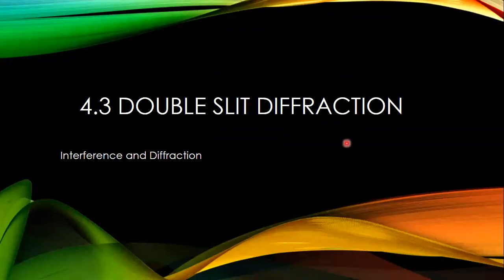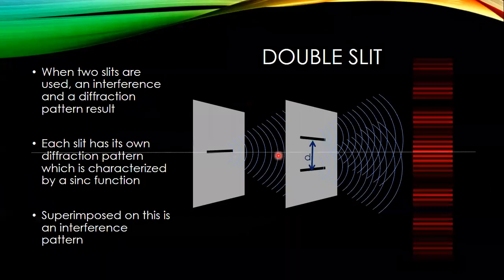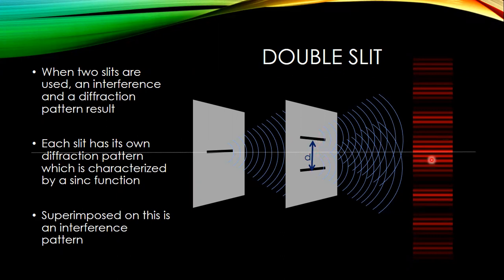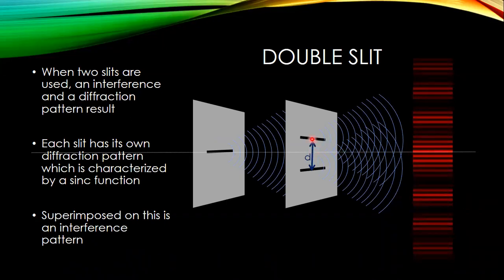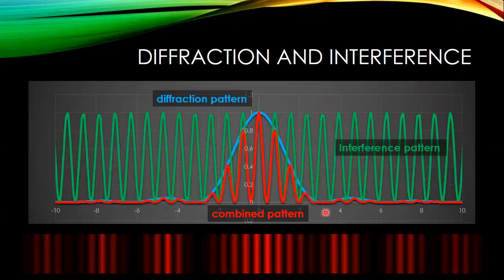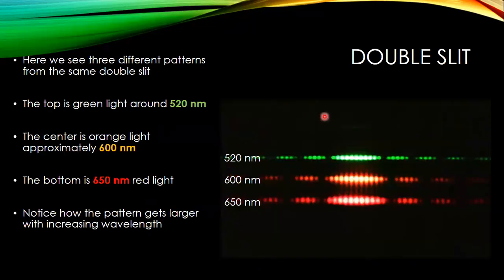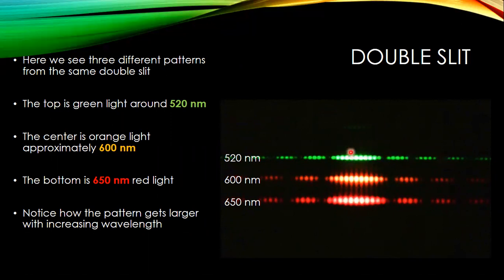PHYS 230 Chap 4 Sec 3 - Double Slit Diffraction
Chapter 4 - Diffraction
Sec 3 - Double Slit Diffraction